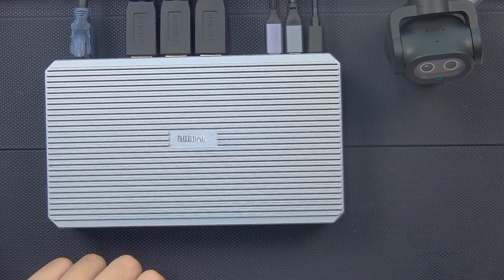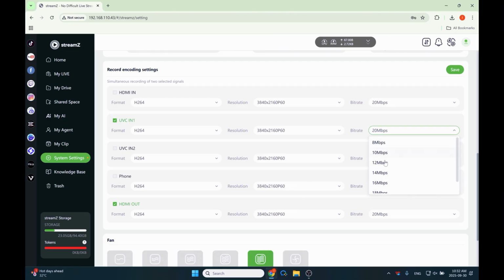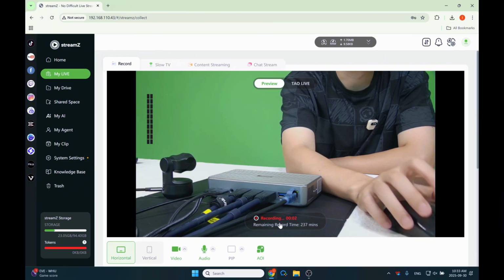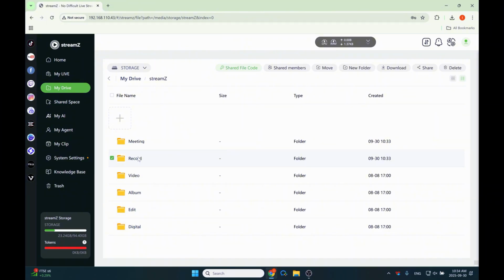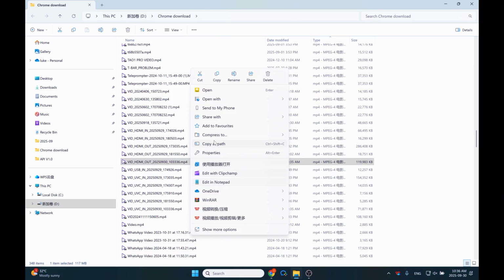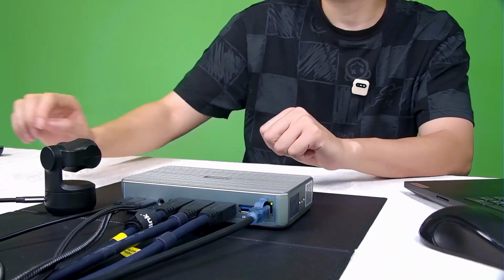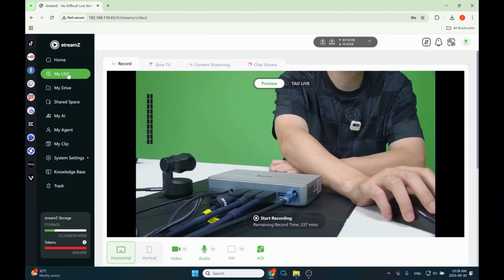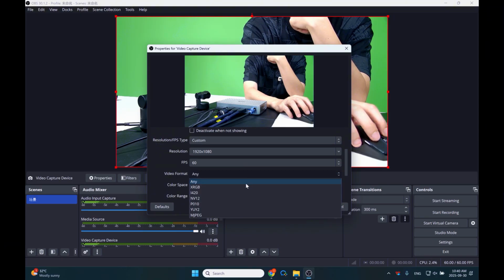RGBlink streamZ: Recording and Output Capture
Go live in stunning 4K with RGBlink streemZ. This portable encoder makes streaming and recording simple, with HDMI, USB-C, and NDI support. Designed for creators, events, and businesses, streemZ delivers professional performance in a compact device.